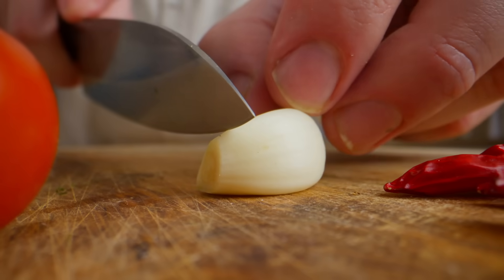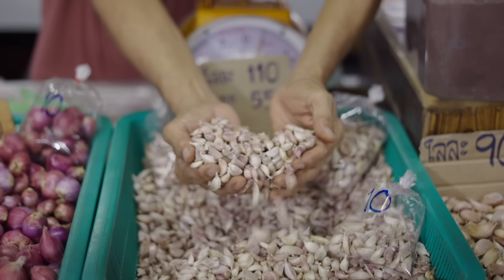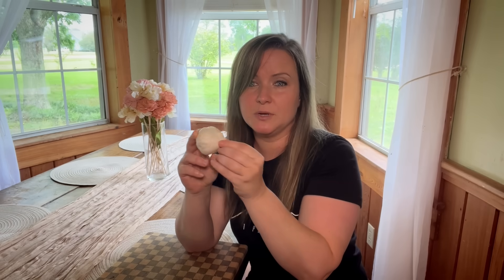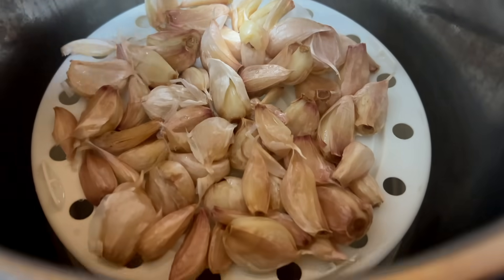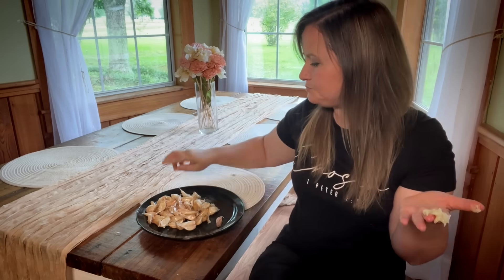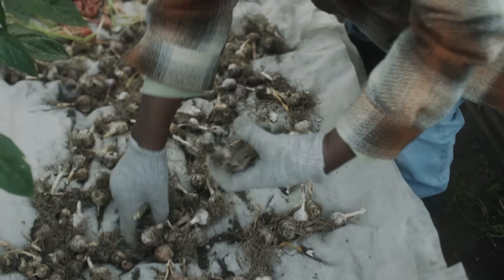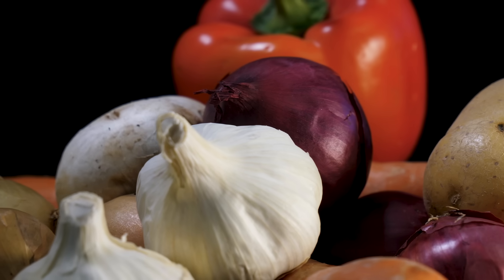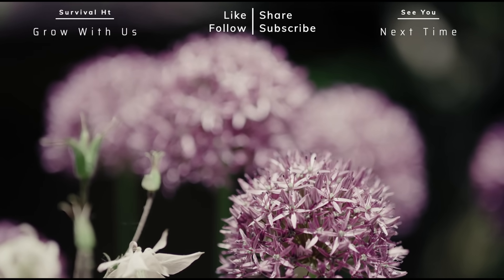Homemade Antibiotic! Easy & Effective With Only 1 Ingredient!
How to prepare and use garlic to maximize its natural antibiotic properties! As well as facts/research into it's many health/medicinal uses and how it works!